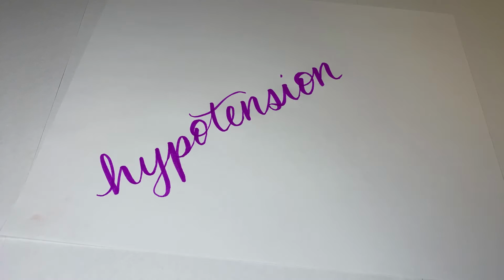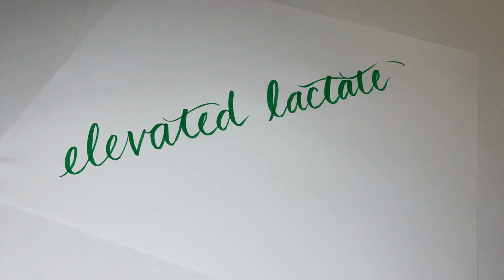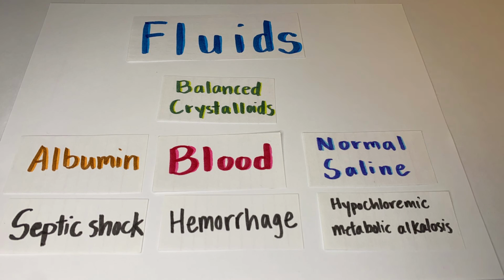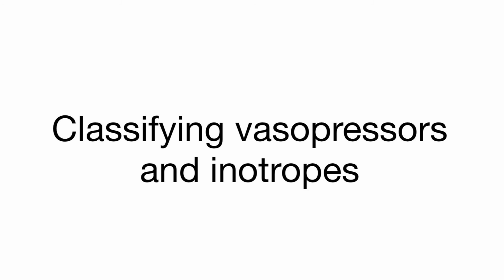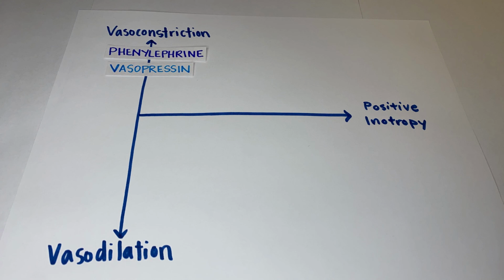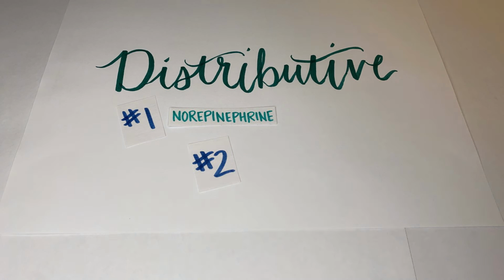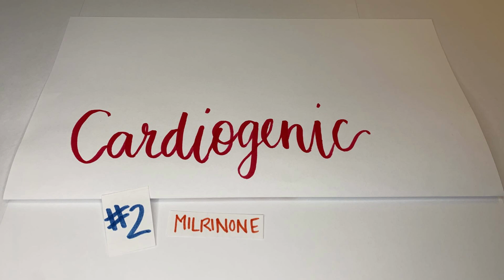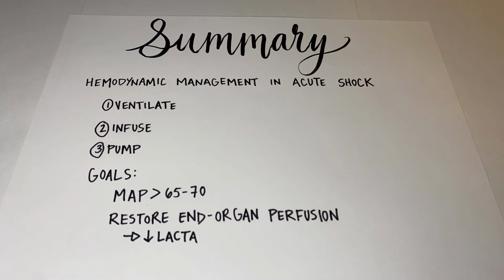Vasopressors and Inotropes in Acute Shock